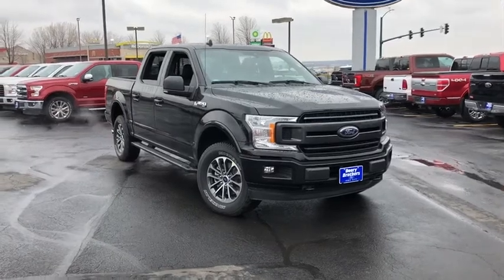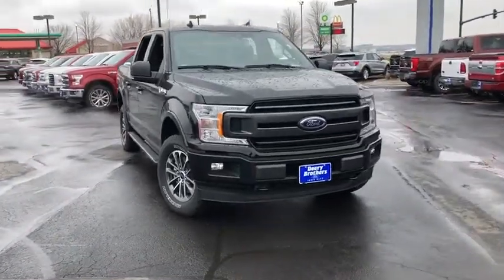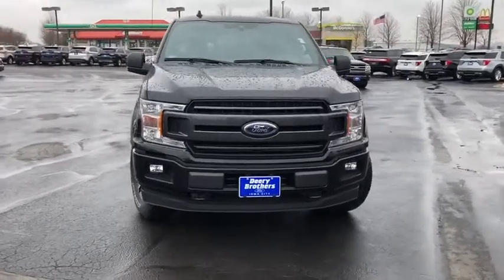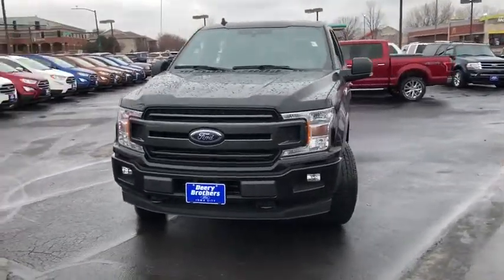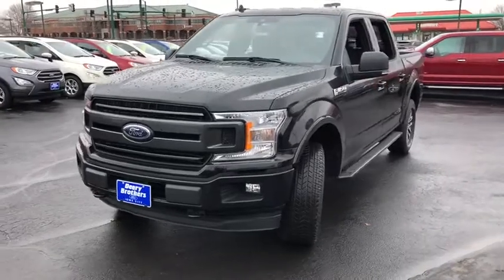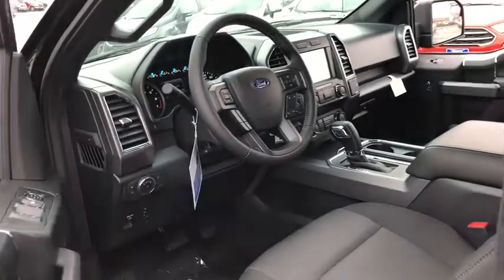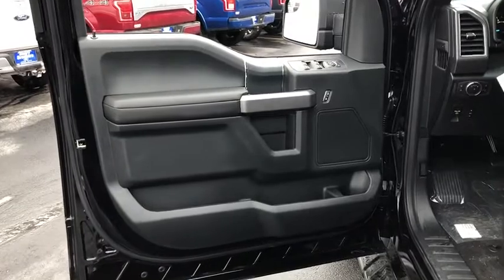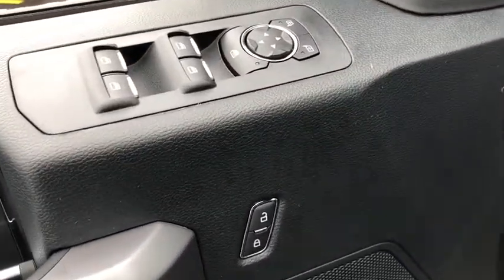2020 Ford F-150 Iowa City, Cedar Rapids, North Liberty, Waterloo, Coralville F20056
New 2020 Ford F-150 available in Iowa City, Iowa at Deery Brothers Ford Lincoln. Servicing the Cedar Rapids, North Liberty, Waterloo, Coralville, IA area.

School Bus Yellow 2020 Ford F-150 XLT 4WD Automatic EcoBoost 3.5L V6 GTDi DOHC 24V Twin TurbochargedbrbrRecent Arrival! Price includes: $750 - Bonus Customer Cash. Exp. 01/02/2020 $1750 - F-Series Retail Customer Cash. Exp. 01/02/2020